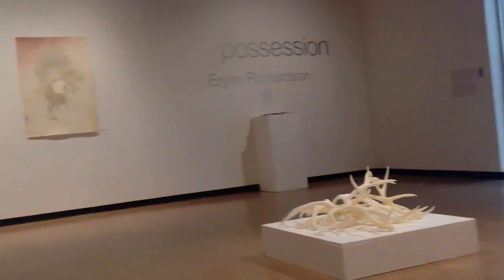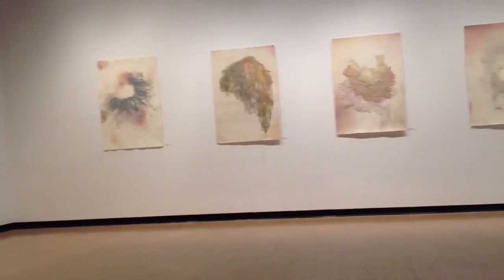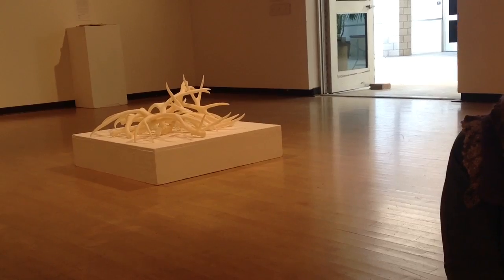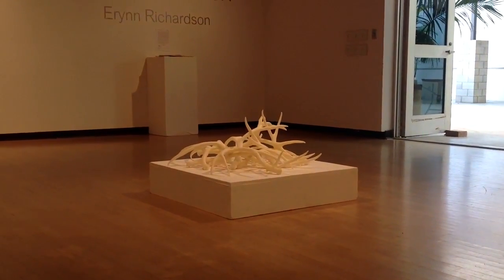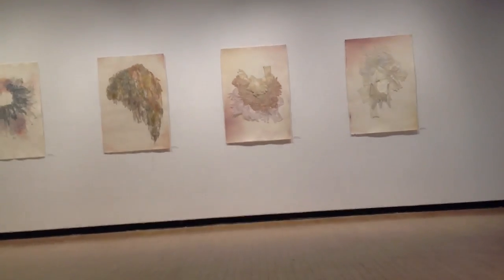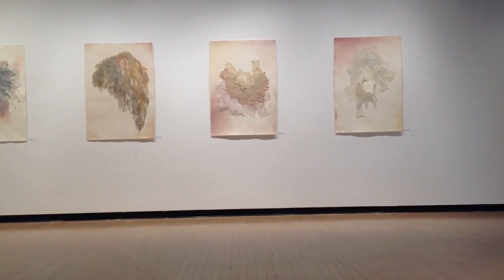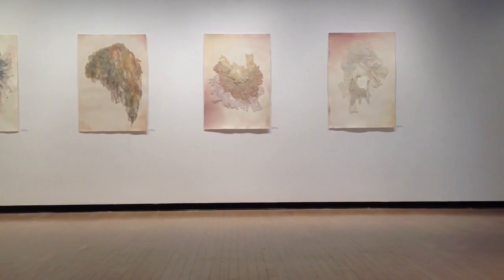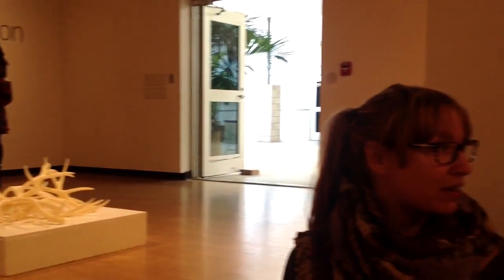Erynn Richardson / tina linville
Erynn Richardson & tina linville at CSULB School of Art / Gatov Gallery East & Gatov Gallery West, on the occasion of their MFA Thesis Exhibitions.

Capture: iPad, TASCAM iXZ, Sanken CUB-01